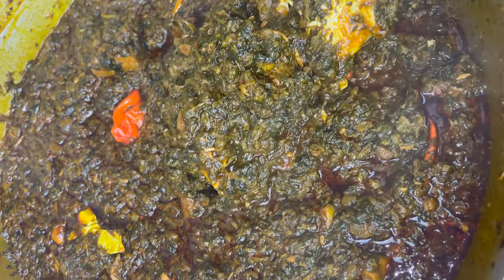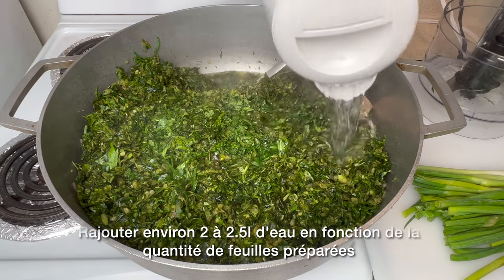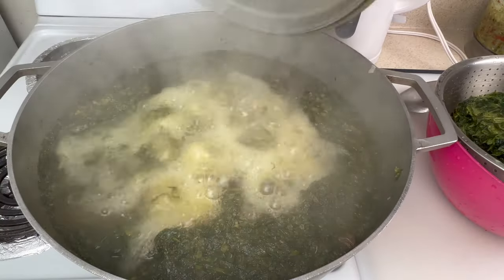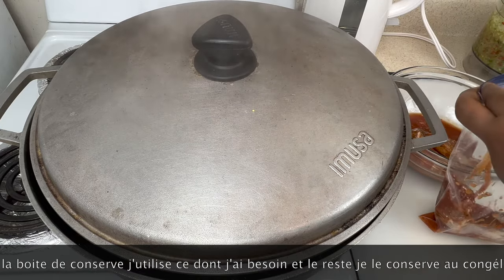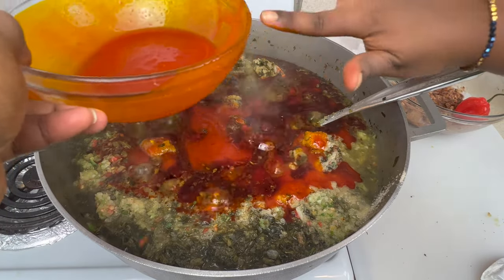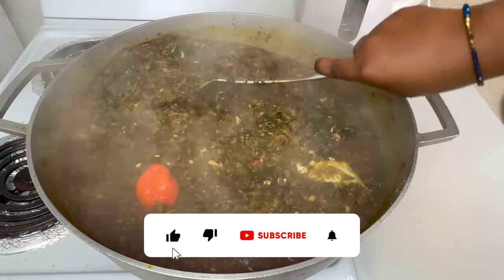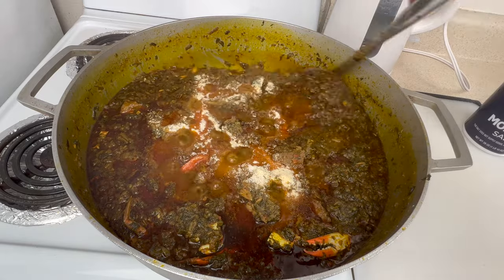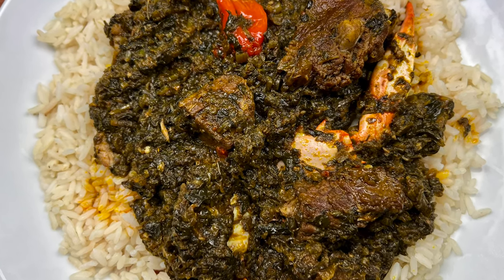The Iconic Potato leaves Stew || Sauce Feuilles Patates (Guinée)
Potato leaves Stew - Sauce Feuilles Patates (In French) made the Guinean way || Spicy & Delicious!!!

***There are several versions of cooking this dish and most of the time this is how I cook it***.

2lb beef meat (seasoned with seasoning salt and 1/2 onion harshly chopped)
3 Blue crabs
2 or 2.5L water
3lb freshly chopped potato leaves
3lbs spinach
1 bunch green onion
2 medium onions
5 habanero pepper
2 tbsp onion powder
Salt
3 Maggi
season to taste ***
Mackerel fish
2 tbsp shrimp powder
2 tbsp fish powder

***Il existe plusieurs versions de préparation de ce repas et la plupart du temps, c'est ainsi que je la cuisine***.

Liste complète des ingrédients

1kg de viande de bœuf (assaisonnée avec du sel d'assaisonnement et 1/2 oignon coupé grossièrement)
3 crabes bleus
2 ou 2.5L d'eau
1.58kg de feuilles de patates fraîchement coupées
1.36kg d'épinards
1 botte d'oignons verts
2 oignons moyens
5 piments habanero
2 cuillères à soupe de poudre d'oignon
Sel
3 Cube maggi
Assaisonner au goût ***
Poisson maquereau
2 cuillères à soupe de poudre de crevettes
2 cuillères à soupe de poudre de poisson